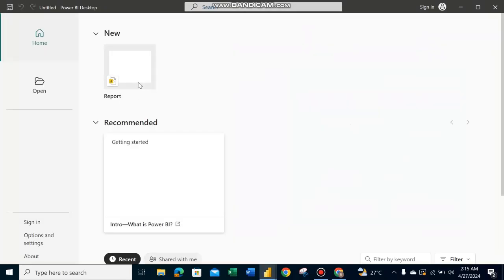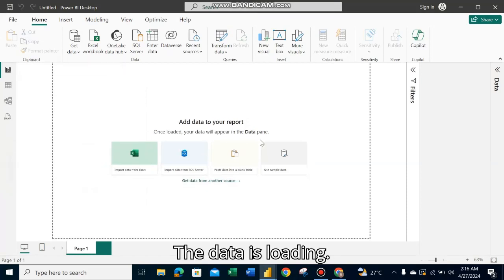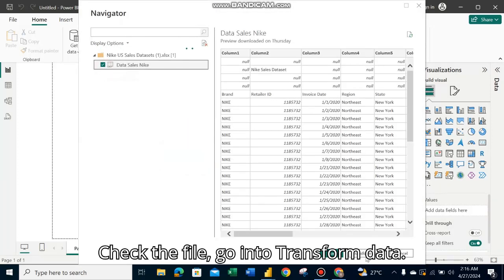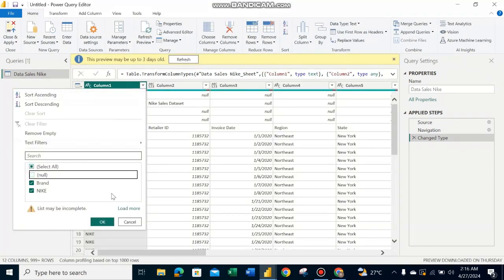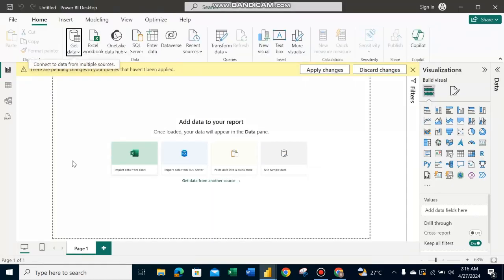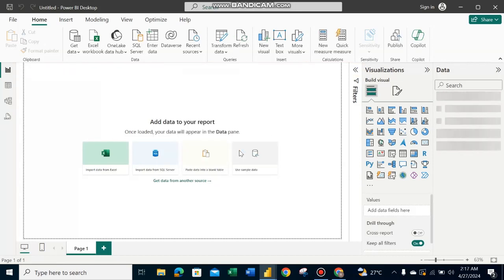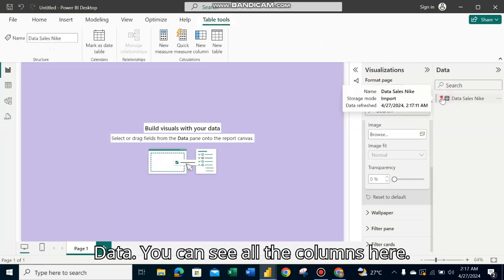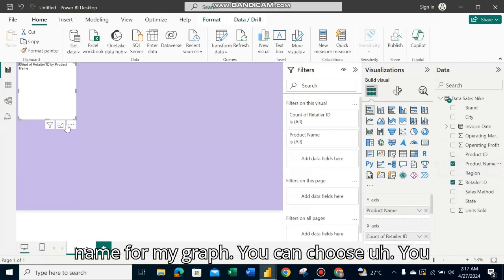Tableau or Power BI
This reel was created by  Rabab Shahid  for mentorness Internship.